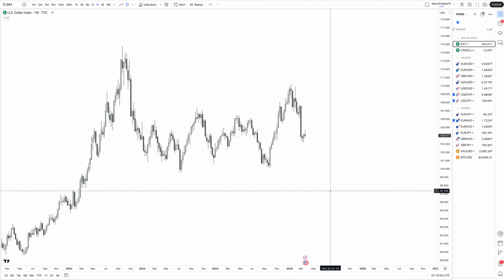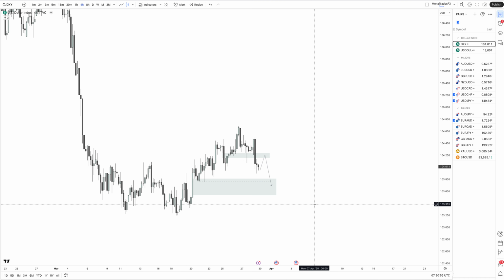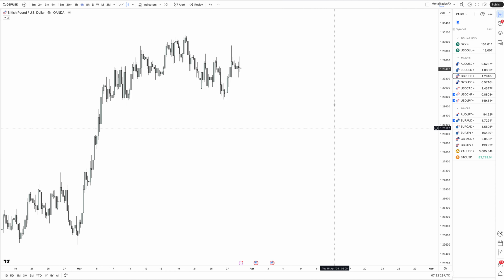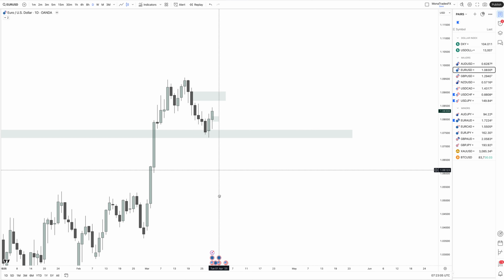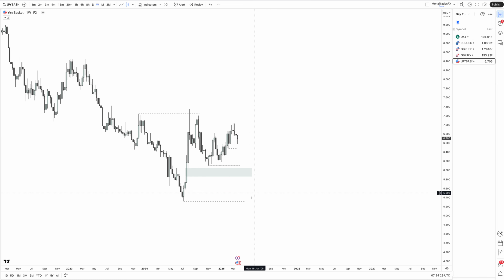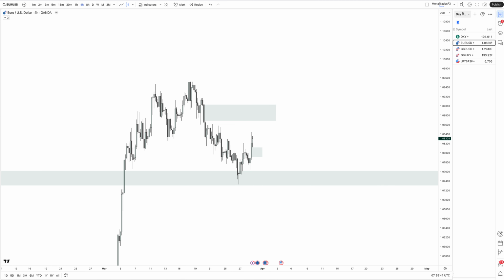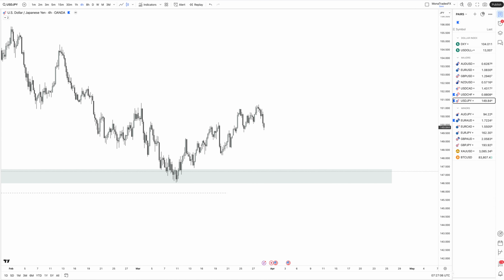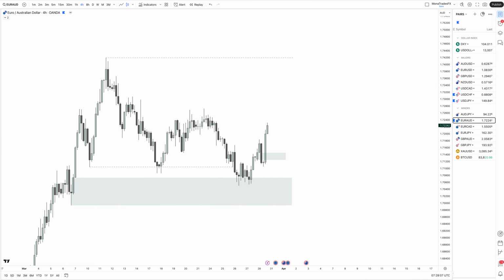Forex Swing Trading | Weekly Analysis | Trade Ideas | Episode 34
Bringing  you A+ setups for the week ahead. Enjoy :)

Weekly outlook out every Sunday 12PM!